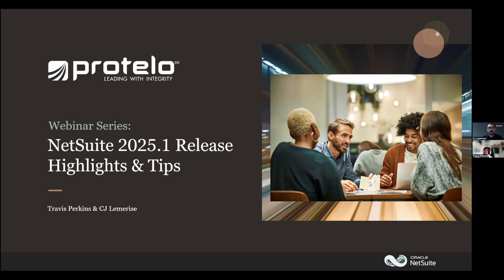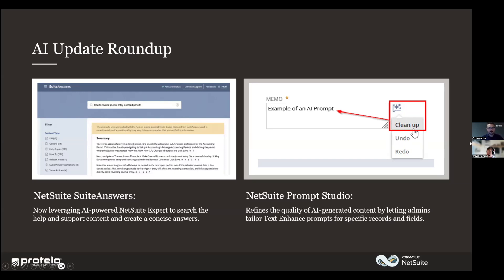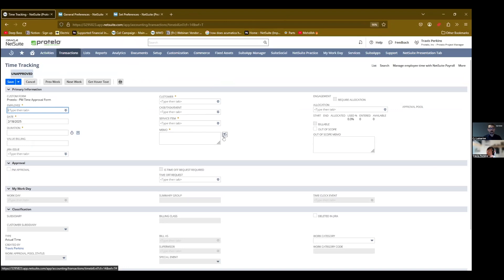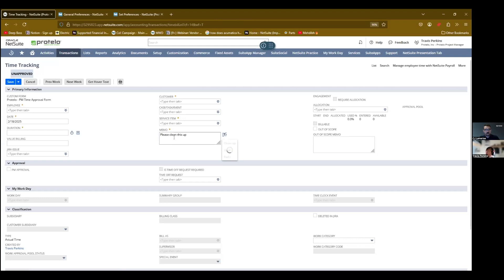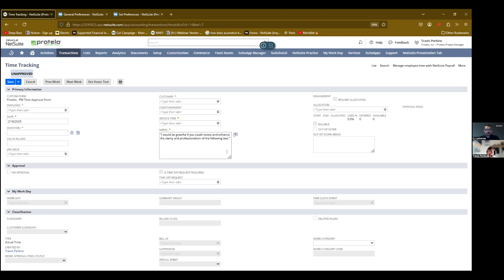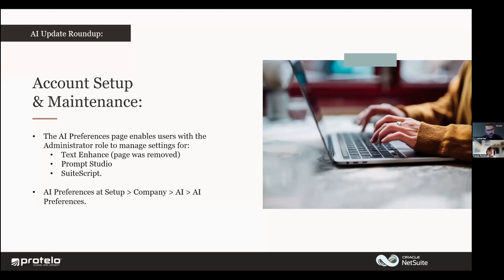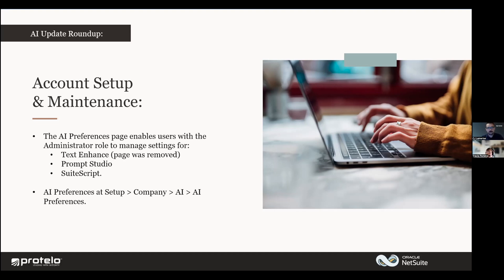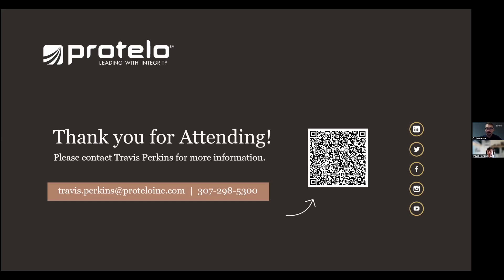NetSuite AI Updates in Release 2025.1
Stay ahead of the curve with the latest NetSuite AI updates featuring one of  Protelo’s NetSuite experts, Travis Perkins. NetSuite's 2025.1 release introduces AI-powered tools, including a generative AI assistant and automated insights, to help businesses streamline operations and make data-driven decisions. Check out the highlights!

We are here to help you get the most out of your cloud ERP business software!